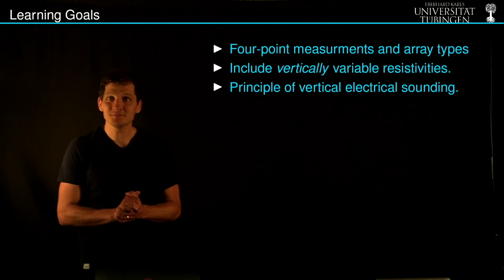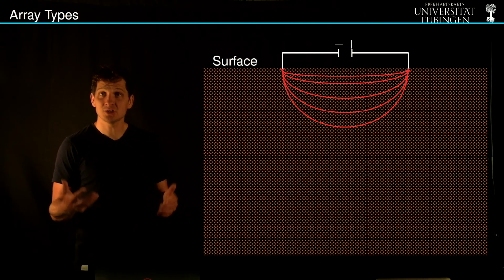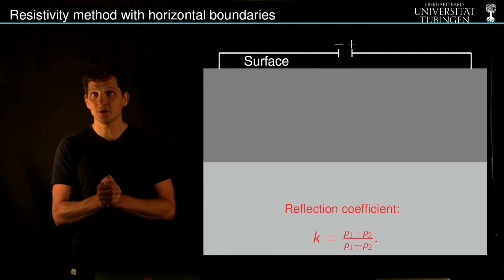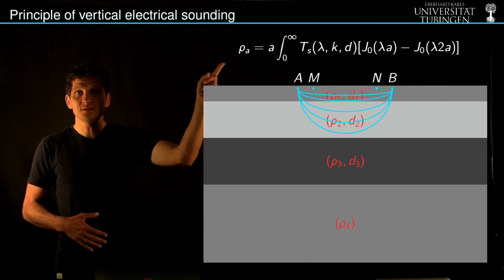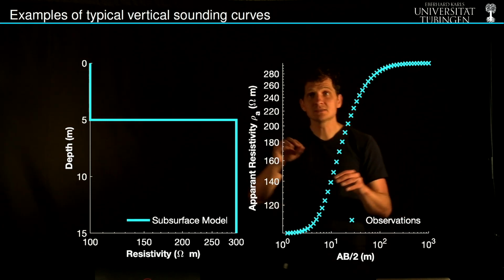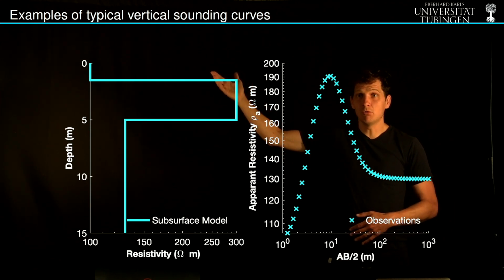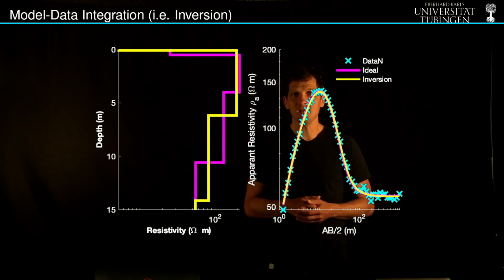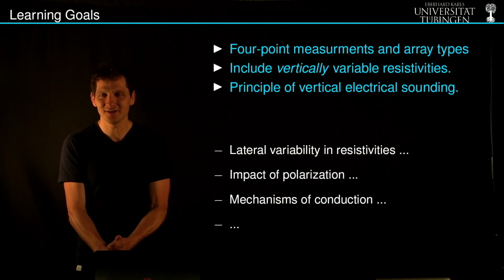Introduction into the resistivity method 2